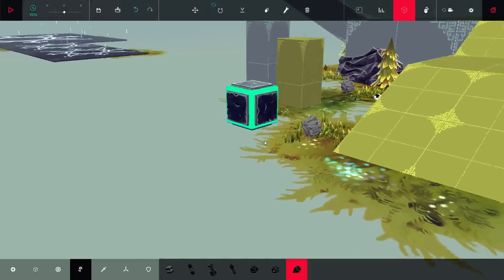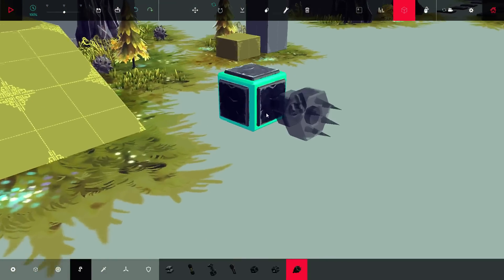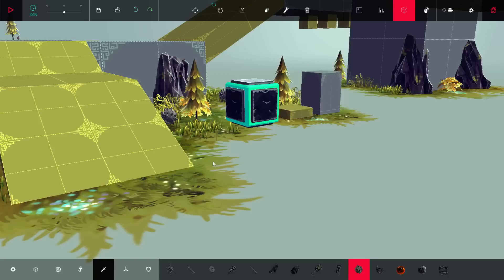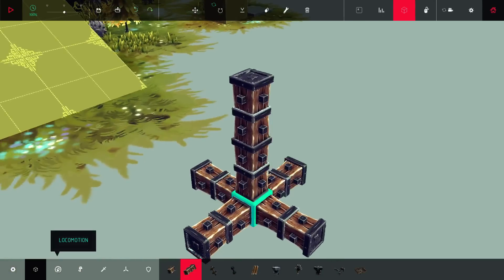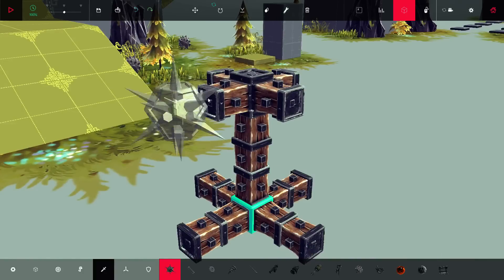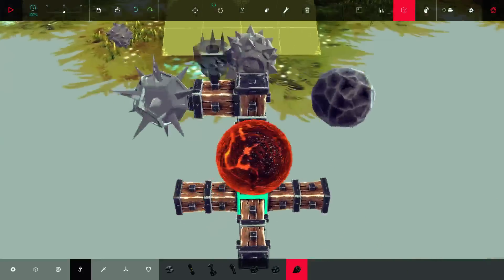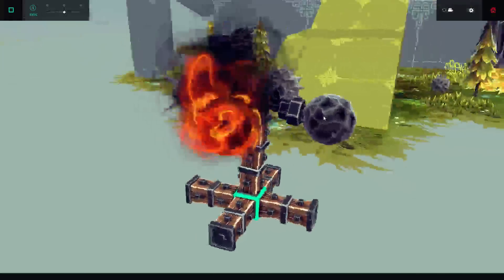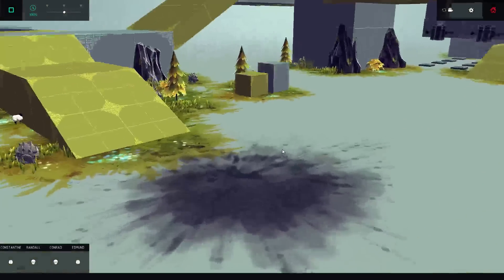How to place stuff on grabbers in Besiege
I have a twitter, feel free to tweet at me or however it works:

I recorded this using Open Broadcaster Software, and thanks to them for the free software (check them out), to record the video and audio.